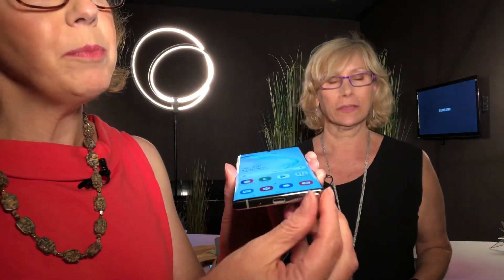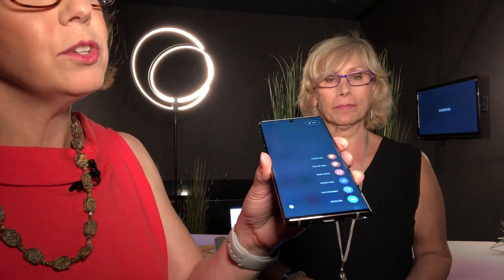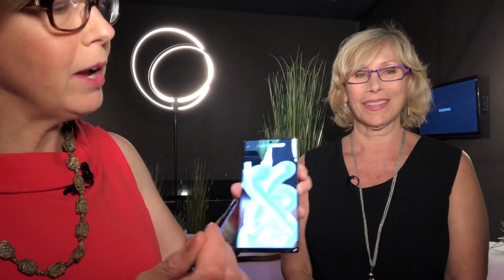Samsung Galaxy Note10 S Pen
The new S Pen for Samsung's Galaxy Note10 and Note10+ now supports gestures, thanks to new onboard sensors.